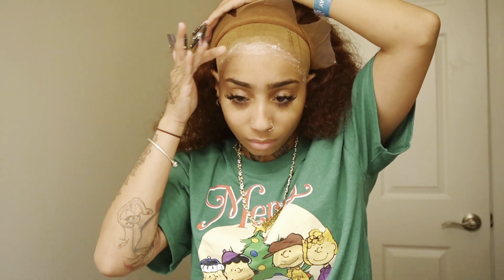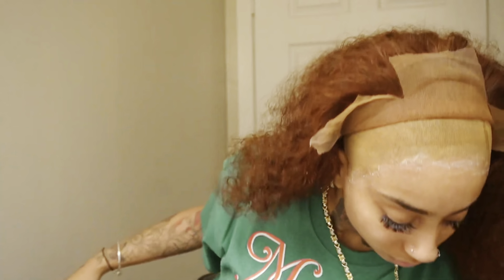*Detailed* Reddish brown jerry curly lace front wig install~ MUST HAVE! FT.Nadula Hair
Code: YTBGIFT
Hair Info:13*4 Lace, Jerry Curly, Reddish-brown color, 150% Density, 20inch